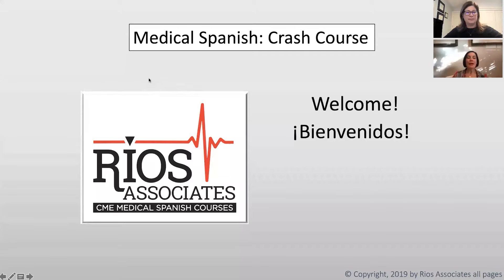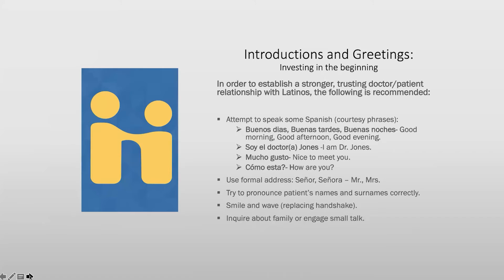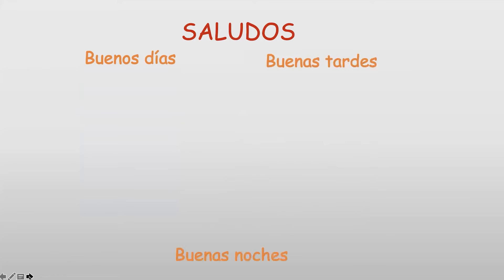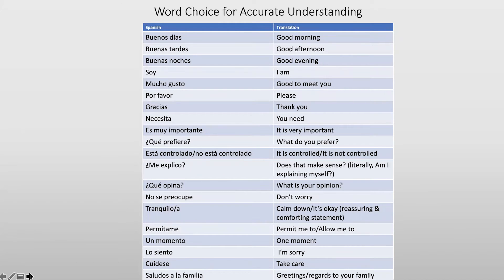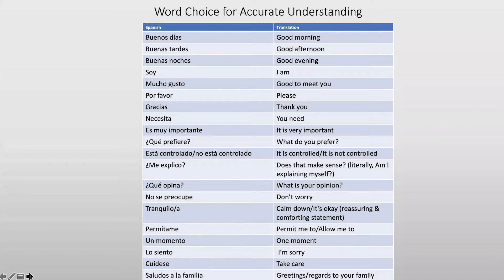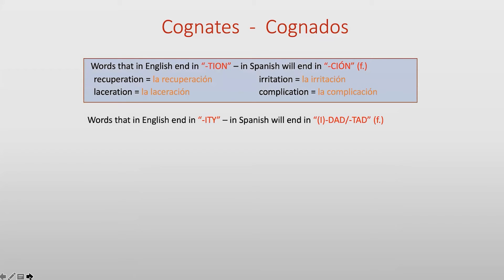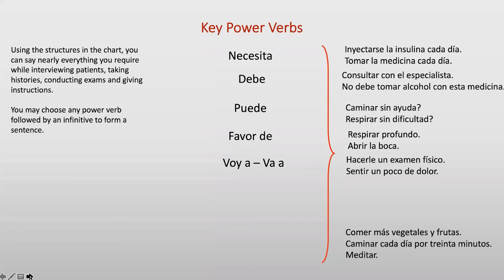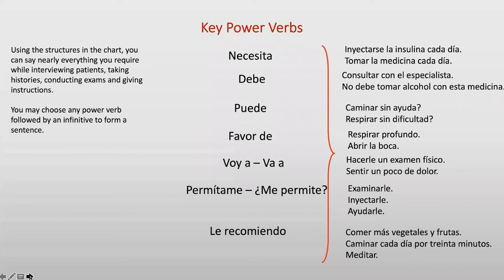Medical Spanish Crash Course with Dr. Tamara Rios - November 09, 2021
Medical Spanish Crash Course: Learn to Communicate with Your Spanish Speaking Patients in A Correct and Efficient Manner, presented by Dr. Tamara Rios.